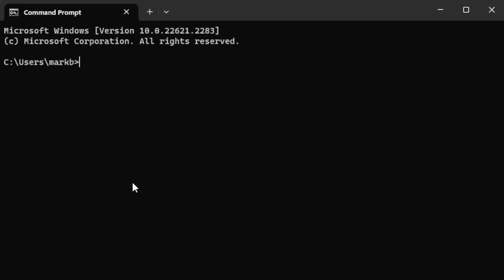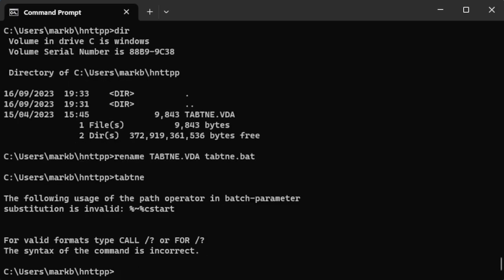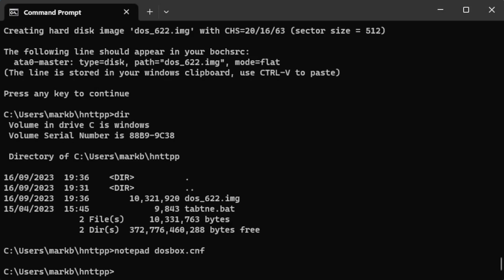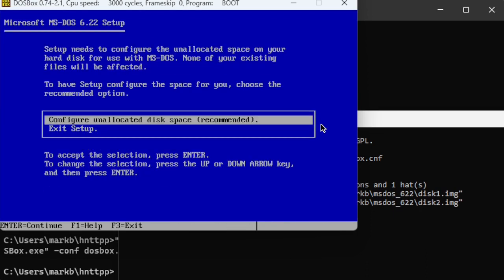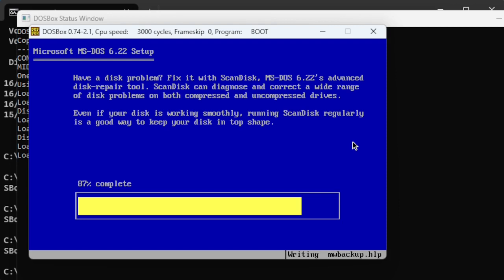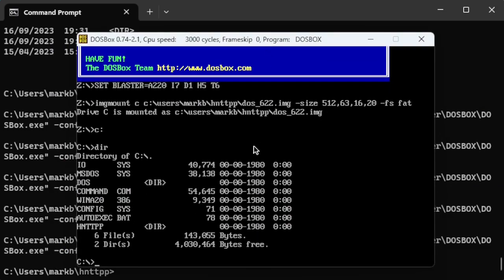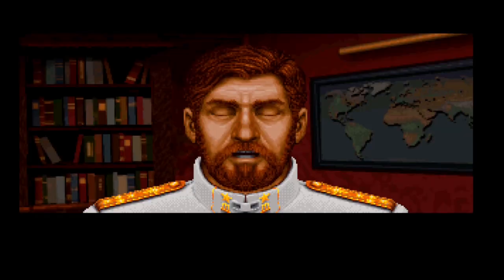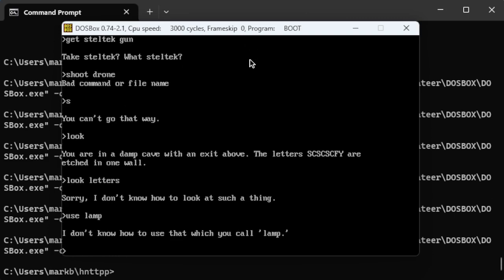How not to play Privateer, part 12: Arthur DiBianca's Easter Egg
12 episodes in, and I finally succeed in not playing Privateer.

00:00 Hello Intertubers!
00:36 TABTNE?
04:57 Sup dawg I heard you like DOS
10:54 Real DOS
11:44 Copying a file is hard
13:31 Real DOS again
15:08 Game starts!
15:27 So offtopic that we're back to Privateer
15:55 The adventure continues